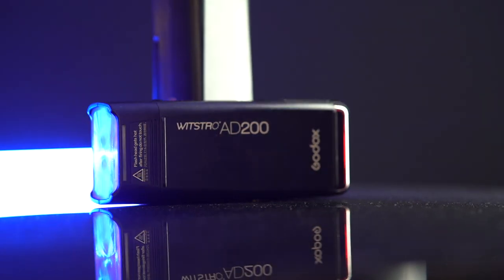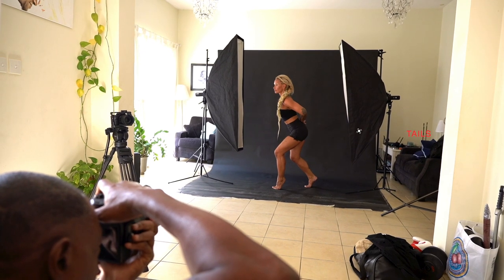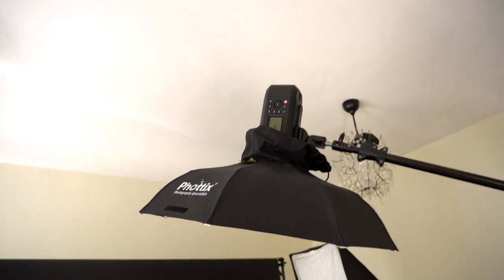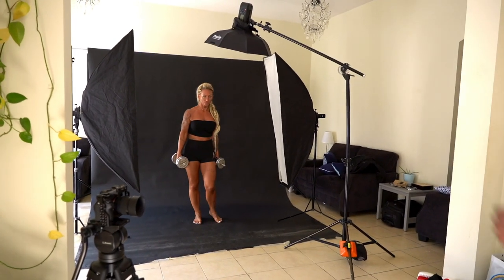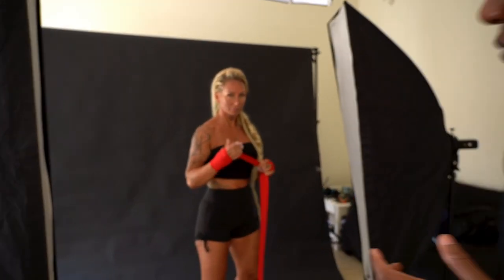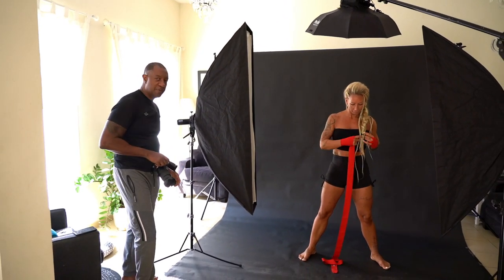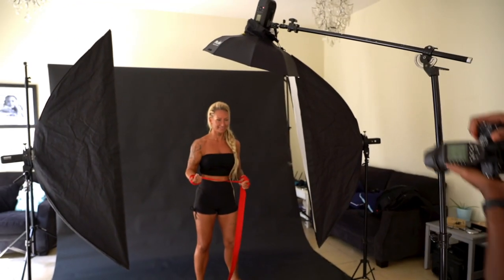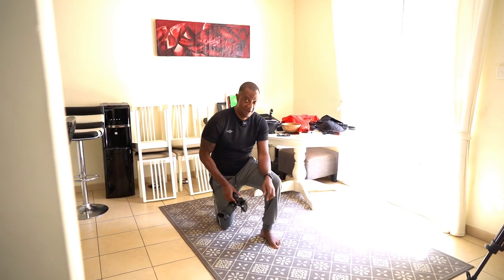How to do a Fitness Shoot In your living room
During these times of covid social distancing, I have had to adapt to the current climate, so I have to conduct a few shoots in my home (livingroom) or outdoors. In this video I would like to take you on a behind the scenes or over the shoulder journey with me on this recent fitness photo shoot featuring fitness model, vegan, personal trainer Zara @superswede_ on Instagram.
The basic and greatest challenge is space. That means that I am limited to how many lights I can setup and distance of the lights from the model.
Here I am using my trusted Godox AD200 and the Godox AD600
Shooting with Sony A7Riii and a Tamron 28-75 f/2.8 Lens
This is part of my complete course (Master the Art of Fitness Photography) on Udemy which you can me and buy for only US$ 12.99 with this

I look forward to your comments, questions or feedback :-)
Cheers
Paul Aiken Photography
Dubai UAE